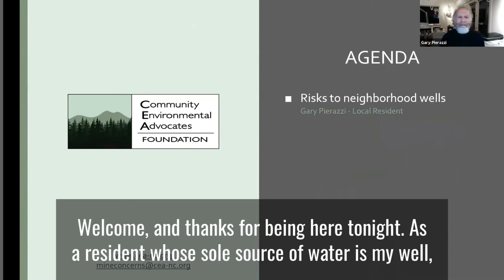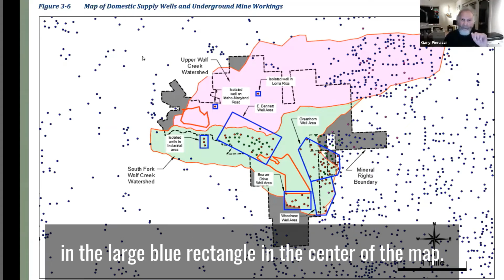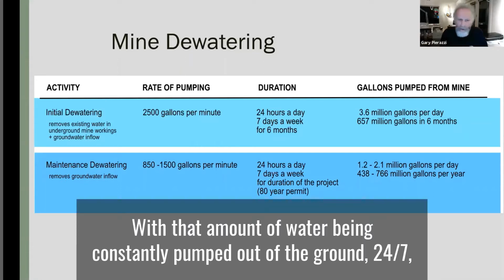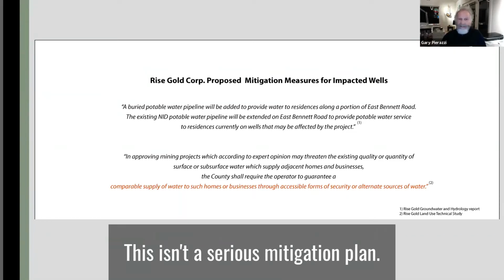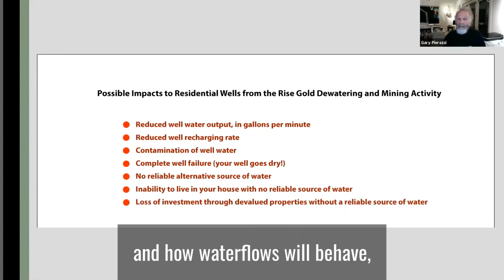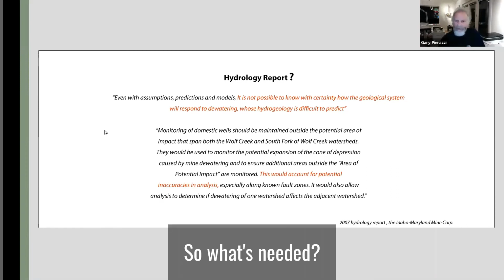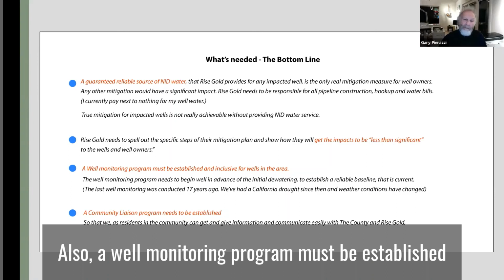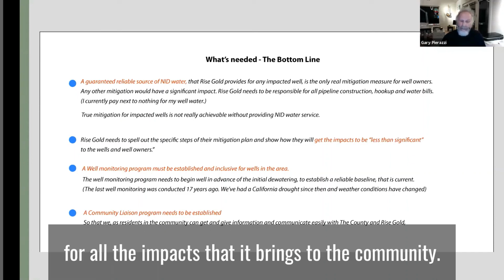MineWatch - Wells - Gary Pierrazi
Why The Risk to Wells Is So High if Rise Gold reopens the Idaho-Maryland Mine. Listen to a talk given by Gary Pierazzi, a local resident, during the MineWatch/CEA Foundation December Community Meeting.